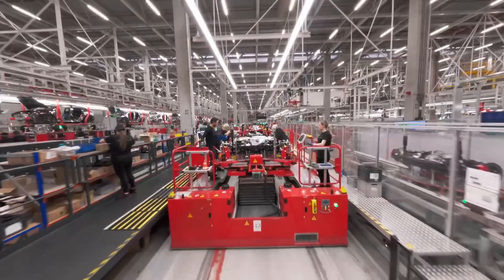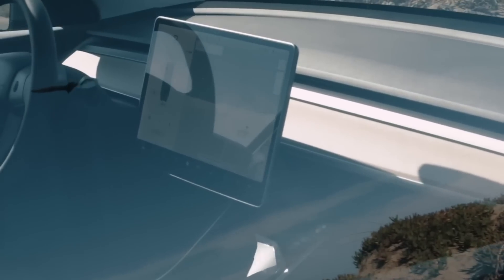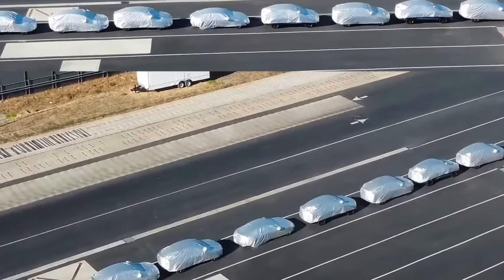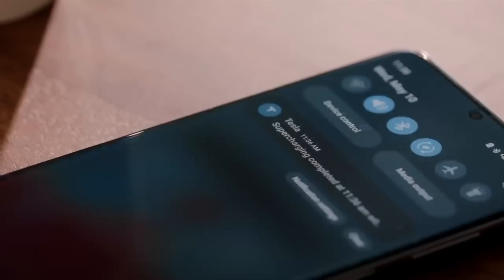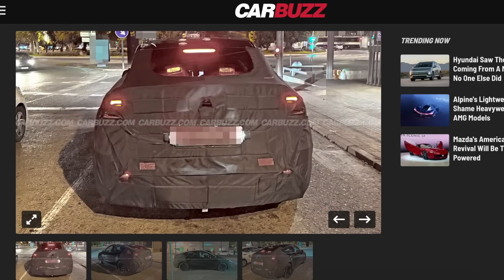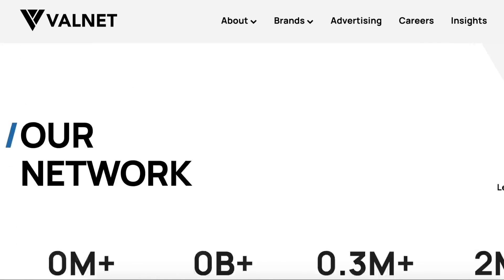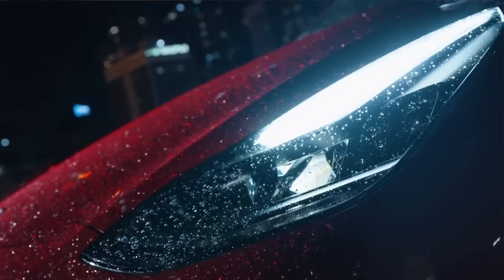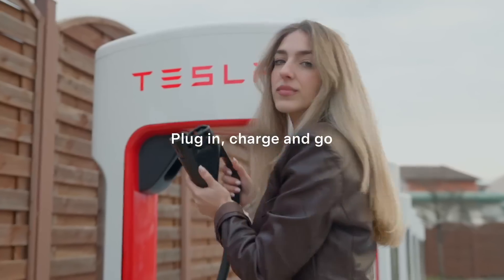Tesla Model Y Juniper Leaks Huge Battery Upgrade | Better Than Expected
Another sighting of the new Tesla Model Y Juniper has been discovered showcasing the white interior seats, wheels, and headlights, but what we’ve also discovered is that Tesla is preparing to upgrade to a much larger 95kWh battery pack

8PCS Floor Mats for 2024 Tesla Highland

2024 Model 3 Center Console Organizer Tray